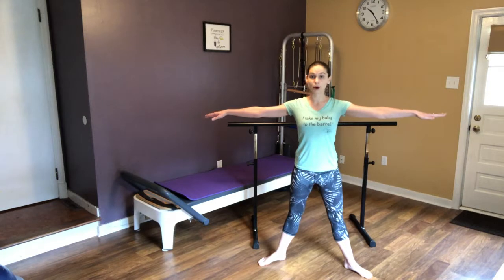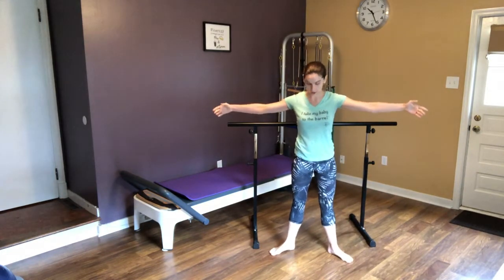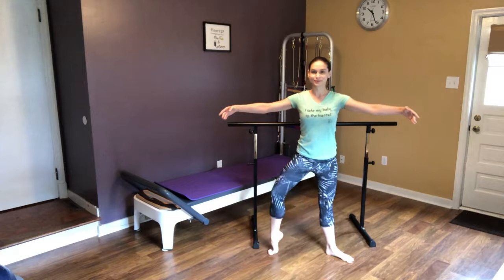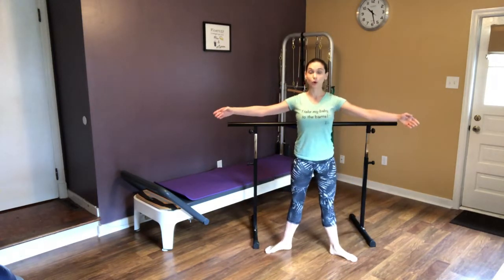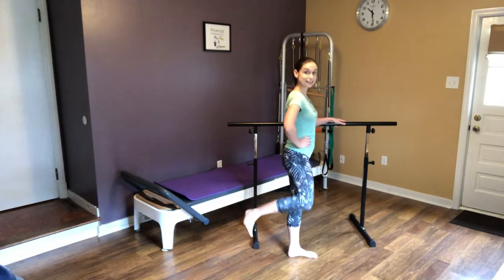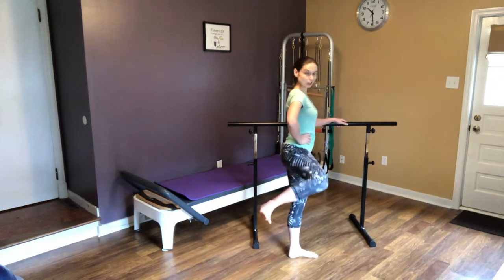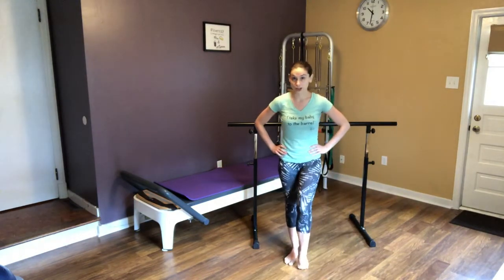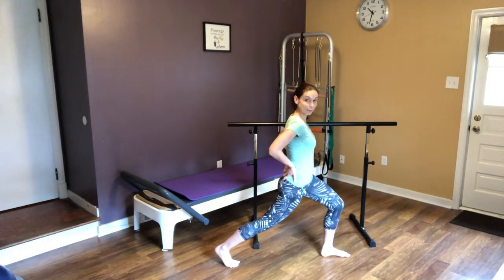Quick Pregnancy Workout to Ease Back Pain and Gain Strength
Here's a quick pregnancy workout to help ease back pain and gain strength. You're invited to join me on my journey through pregnancy and exercising on the way! Here's the first video about exercises to gain and maintain strength, keep up your energy, and relieve lower back pain all during the first trimester of pregnancy.

At 4 weeks pregnant I am feeling some pain in my lower back and shortness of breath due to the increase in progesterone from pregnancy. We'll warm up and engage our core muscles, learn how to hold our bodies to decrease the likelihood of pain as pregnancy progresses, and work our tush and core before we stretch. You're invited to join me at my studio for a quick workout to get you headed on to a healthy and fit pregnancy!

Products and apparel used or worn in this video:
Portable Barre